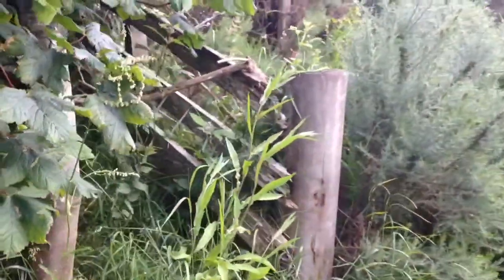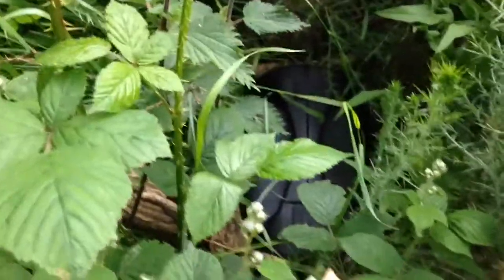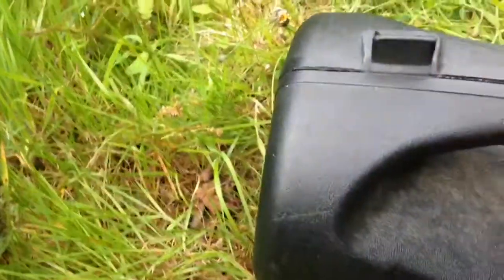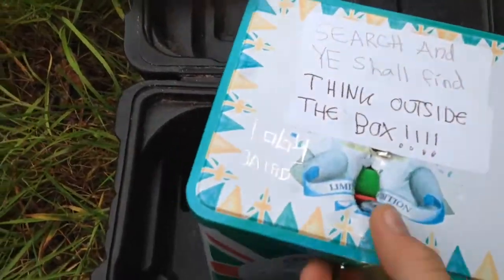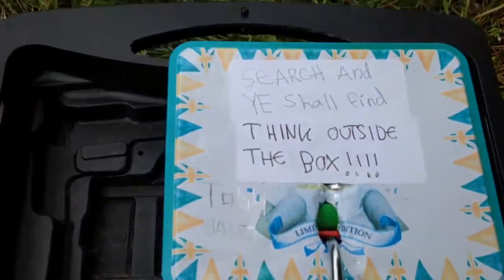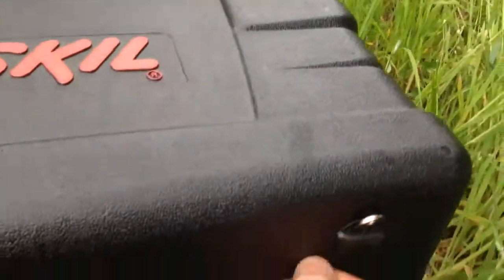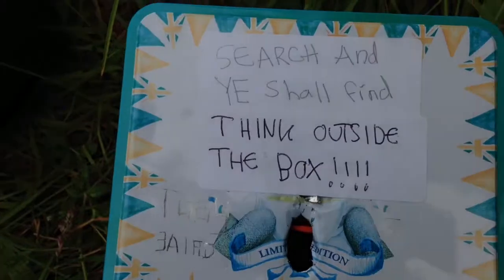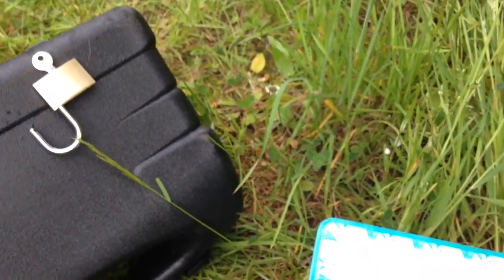Clever Padlock geocache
This is one of my own geocaches a bit of a unusual cache